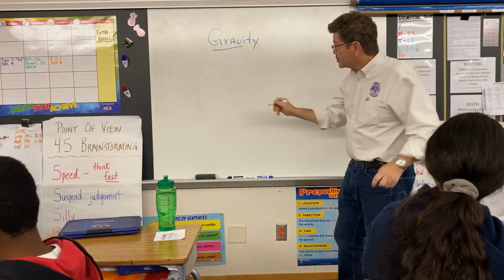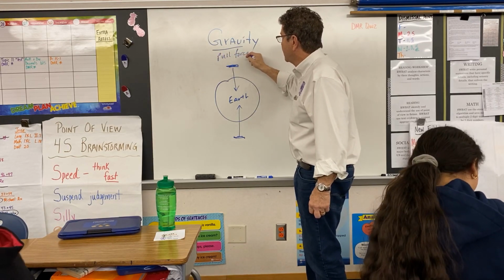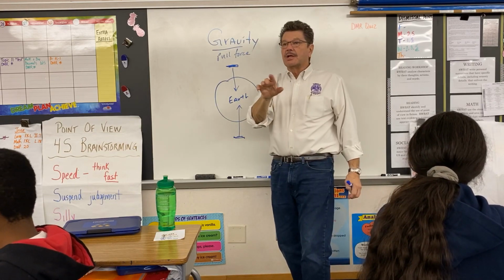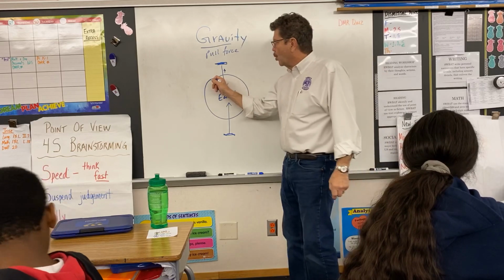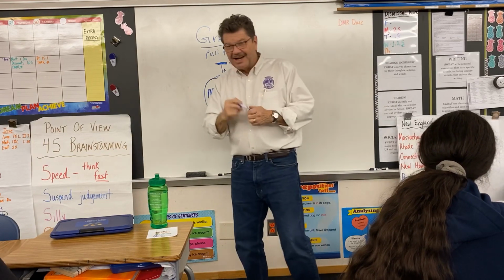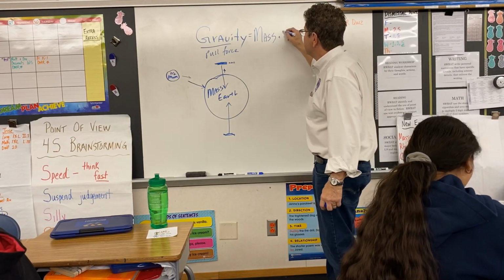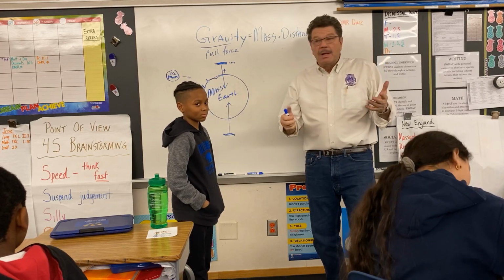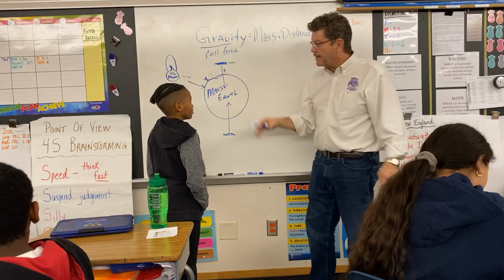Rick Crosslin Science -Gravity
Join us at Bridgeport Elementary 5th grade to explore gravity.